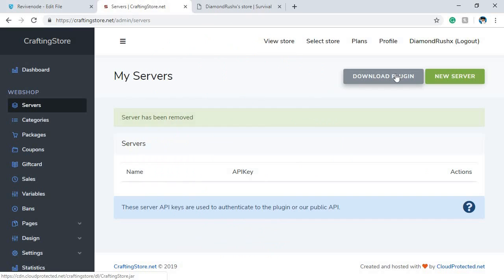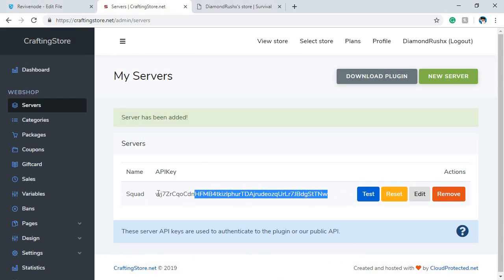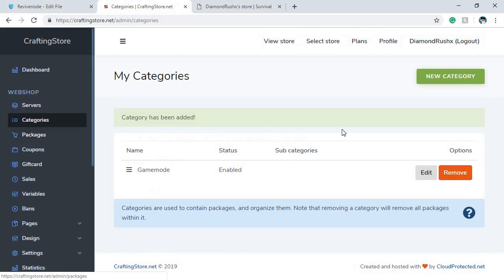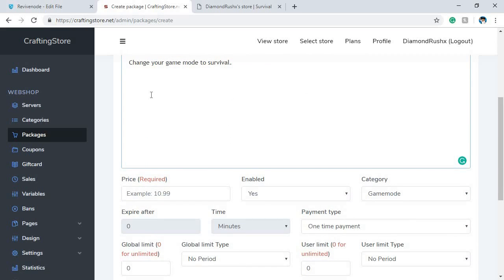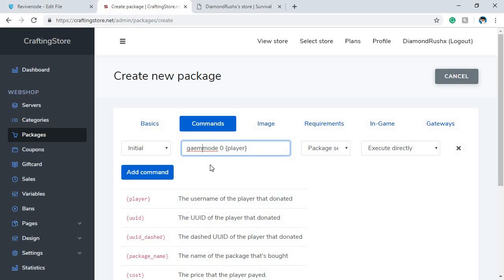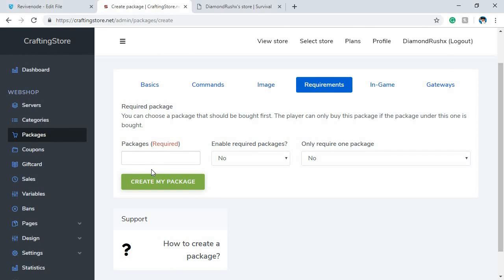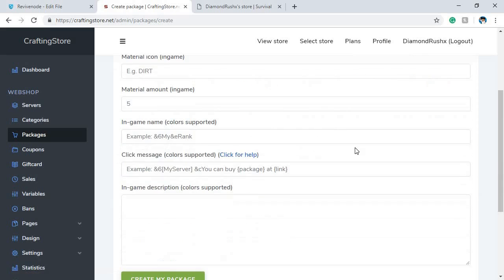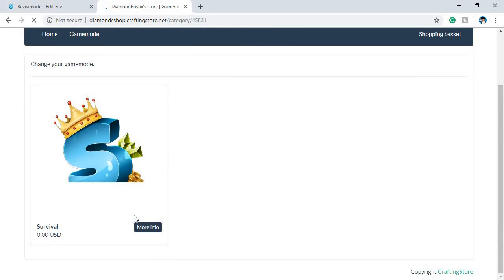CraftingStore Tutorial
●Hey DiamondRushXD here, a donation platform, built to give all servers (small or big) a chance to receive donations and process them. We offer a very generous bronze (free) plan, that includes all the basics and more to boost your sales to the next level! We do not run advertisements (only a backlink in the footer) on the free plan, and you can create unlimited packages, servers, etc!

play.squad.rip